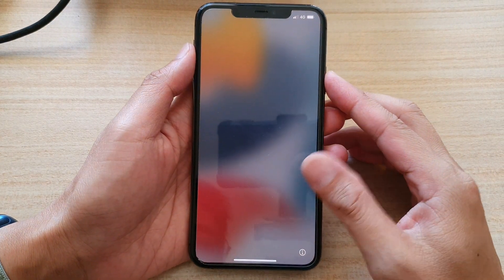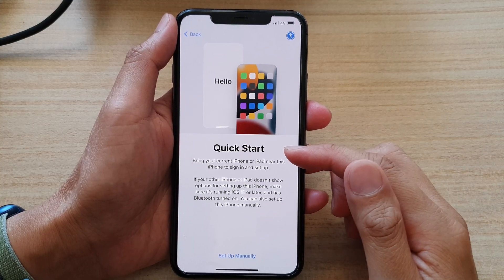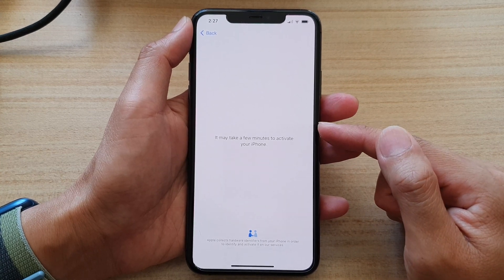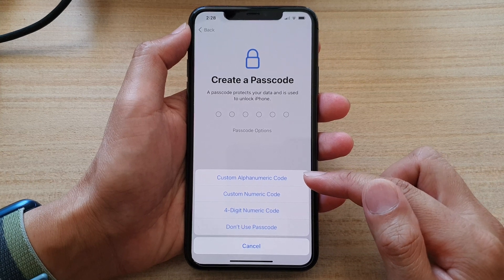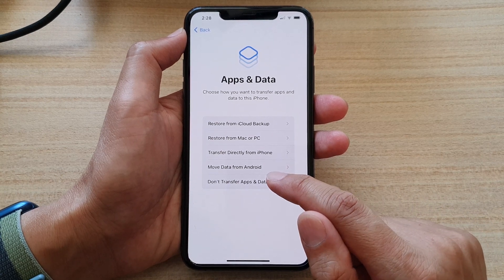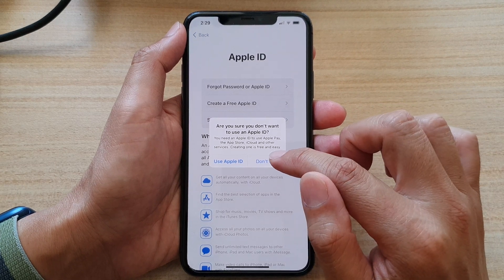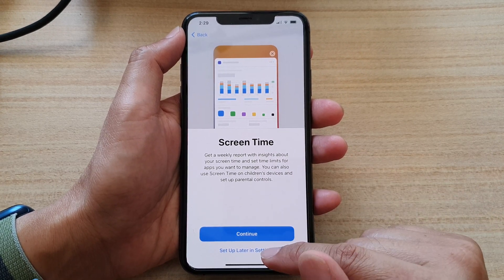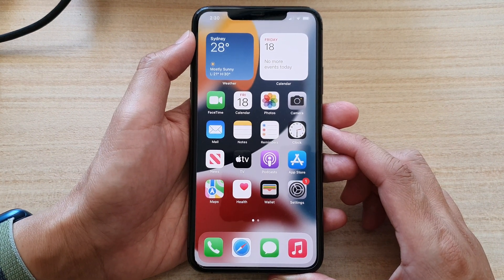iPhone 11 Pro Max: How to Quickly Set Up For the First Time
Learn how you can quickly set up the iPhone 11 Pro Max for the first time so you can immediately use it straight away.